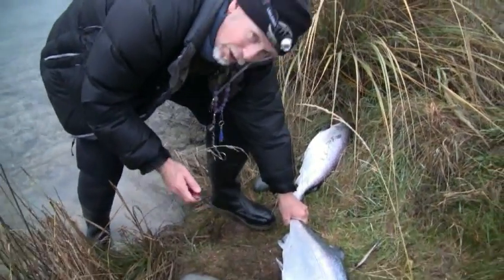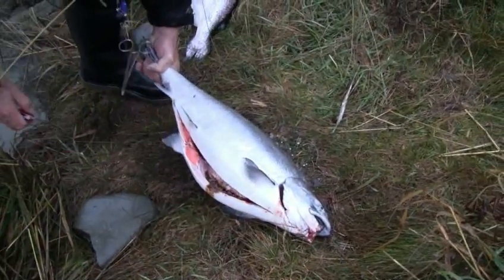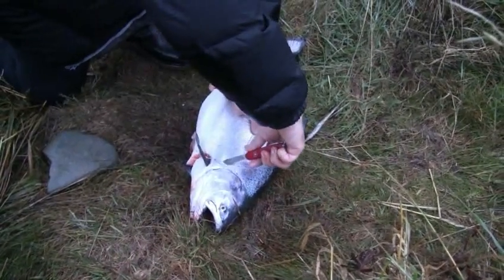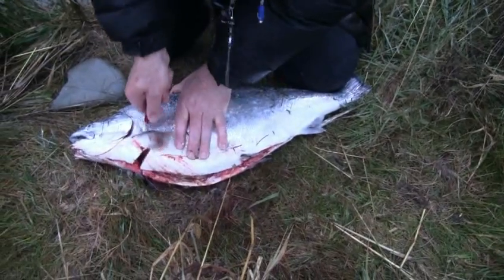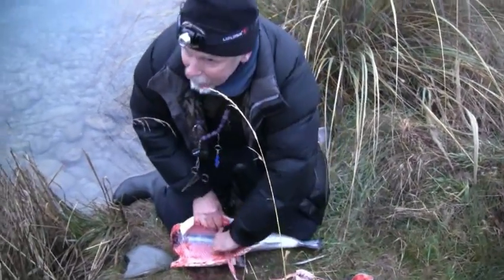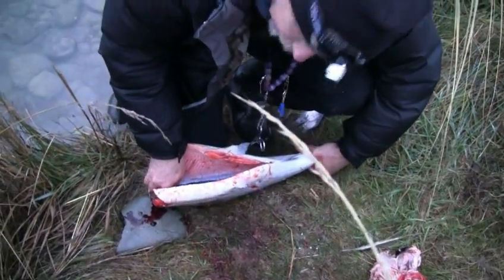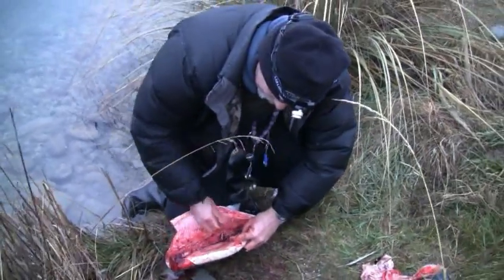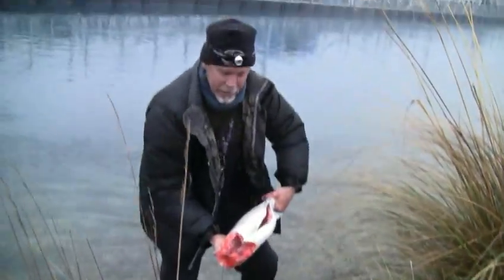How to Gut a Salmon - Complete Angler NZ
Malcolm Bell from Complete Angler NZ shows you how to gut a salmon ready to take back to the car.